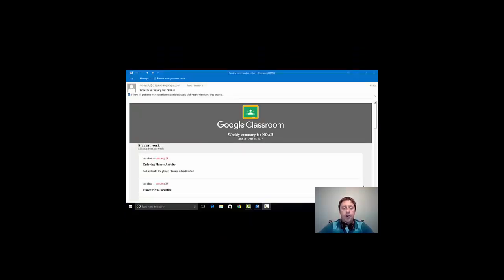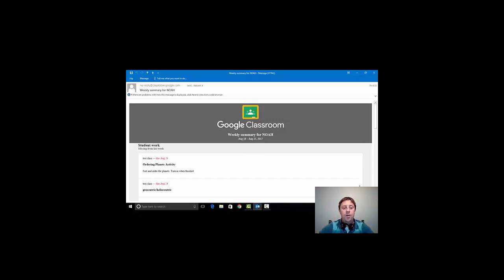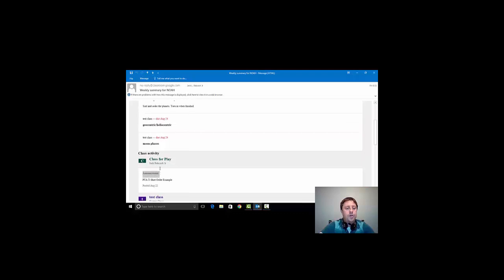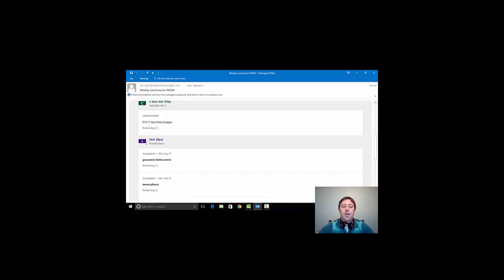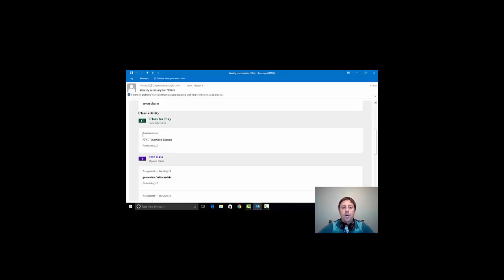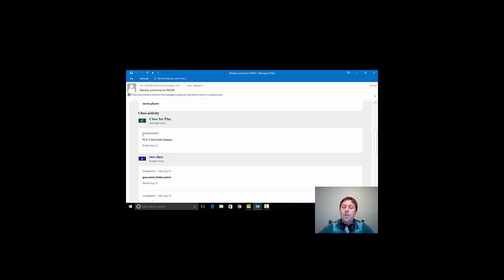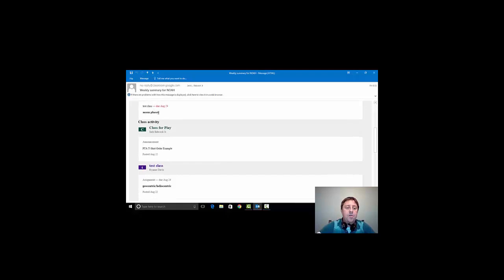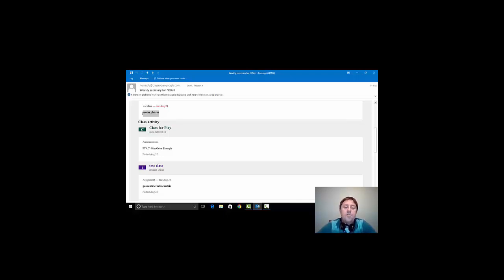Google Guardian Overview